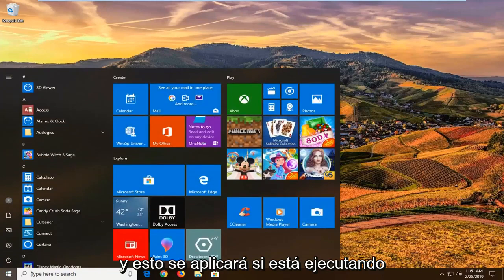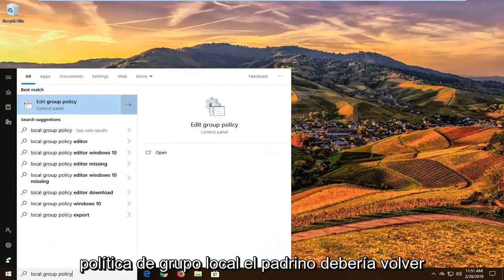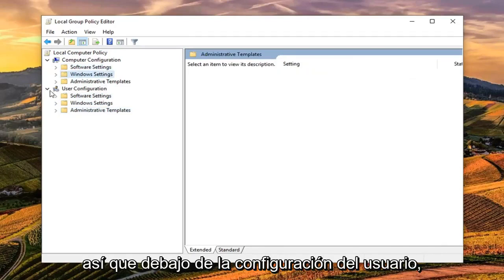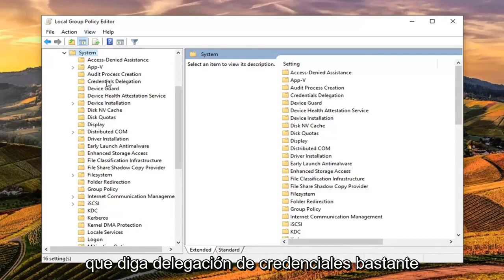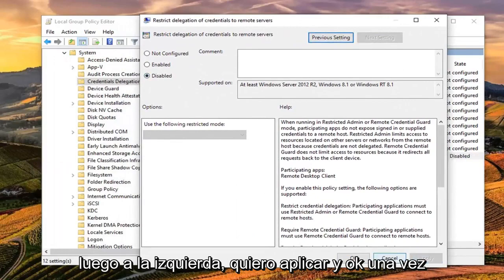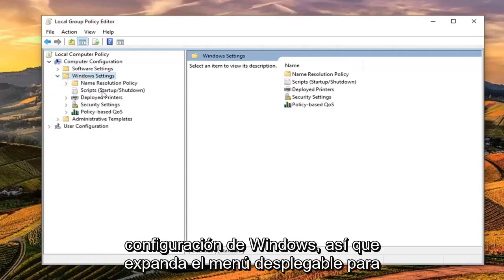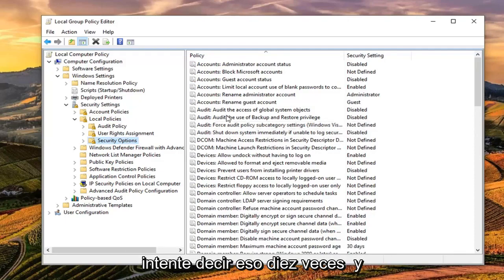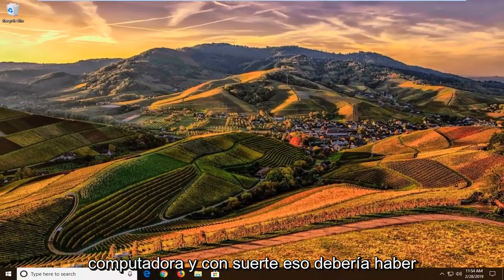Corrección: las restricciones de la cuenta impiden que este usuario inicie sesión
Las restricciones de la cuenta impiden que este usuario inicie sesión FIX [Tutorial]

El mensaje de error "Las restricciones de la cuenta impiden que este usuario inicie sesión" aparece cuando un usuario no puede establecer una conexión de escritorio remoto a un sistema de destino utilizando Windows Server 2012 o superior. Este error puede deberse a su política de grupo de Windows, que impide que pase las credenciales al sistema remoto. Por el contrario, muchas personas asumen que el problema a menudo se debe a contraseñas caducadas o contraseñas en blanco, lo que a veces puede ser el caso, sin embargo, en caso de que no sea así, muchos se quedan sin ninguna pista.

Las conexiones de escritorio remoto son ampliamente utilizadas por los administradores de seguridad u otras partes y su uso ha ido aumentando gradualmente. Por lo tanto, es de esperar que se produzcan errores, ya que todas las aplicaciones contienen errores que solo deben revelarse.